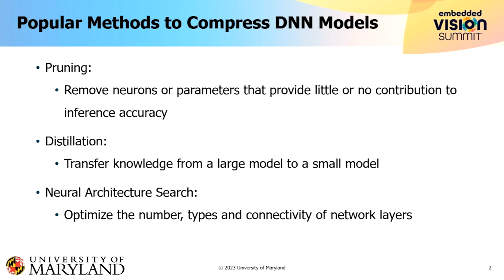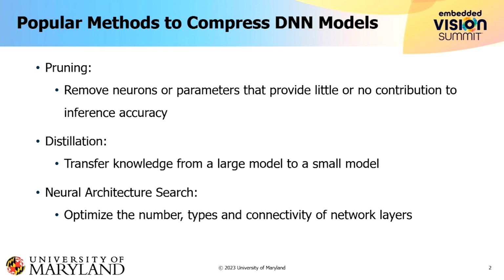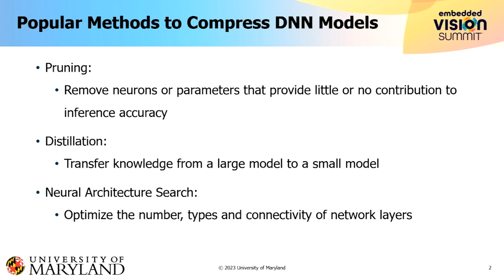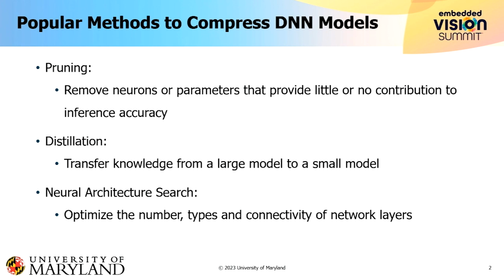The University of Maryland Describes How to Develop Compact DNN Models for Embedded Vision (Preview)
For the full version of this video, along with hundreds of others on various edge AI and computer vision topics, please

Shuvra Bhattacharyya, Professor at the University of Maryland at College Park, presents the “Learning Compact DNN Models for Embedded Vision” tutorial at the May 2023 Embedded Vision Summit.

In this talk, Bhattacharyya explores methods to transform large deep neural network (DNN) models into effective compact models. The transformation process that he focuses on—from large to compact DNN form—is referred to as pruning. Pruning involves the removal of neurons or parameters from a neural network. When performed strategically, pruning can lead to significant reductions in computational complexity without significant degradation in accuracy. It is sometimes even possible to increase accuracy through pruning.

Pruning provides a general approach for facilitating real-time inference in resource-constrained embedded computer vision systems. Bhattacharyya provides an overview of important aspects to consider when applying or developing a DNN pruning method and presents details on a recently introduced pruning method called NeuroGRS. NeuroGRS considers structures and trained weights jointly throughout the pruning process and can result in significantly more compact models compared to other pruning methods.